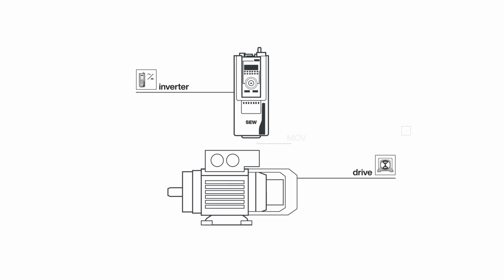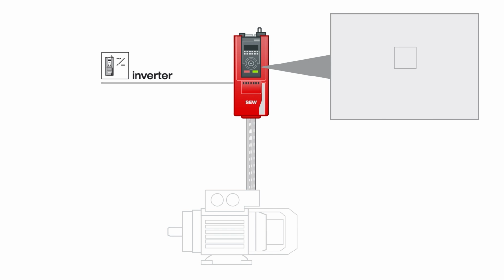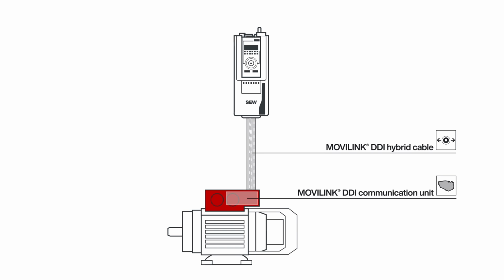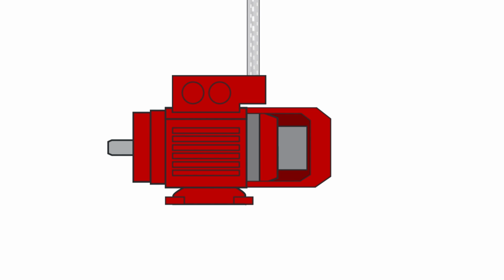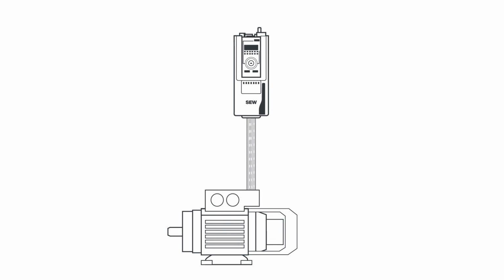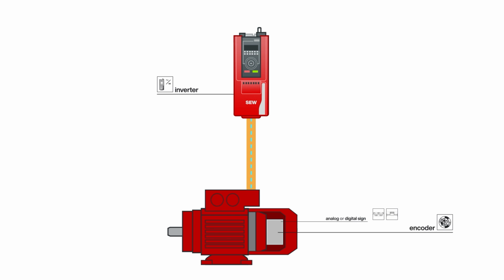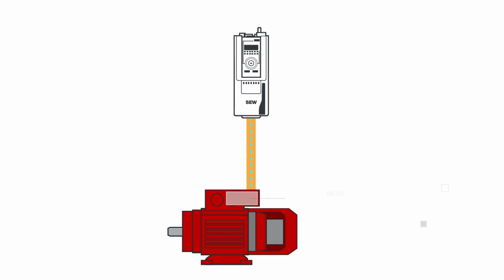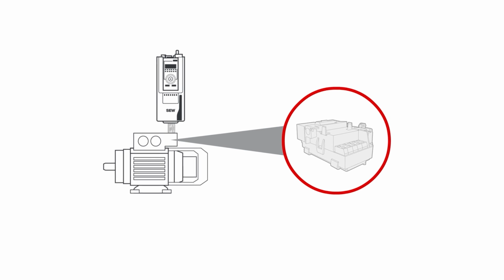MOVILINK® DDI | Operating principle of communication between the MOVI-C® inverter and the motor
In this video, we will introduce you to the operating principle of communication between inverters of the MOVI-C® modular automation system and gearmotors via MOVILINK® DDI. We will show you this using the example of an asynchronous motor on a control cabinet inverter. The operating principle is basically the same in synchronous motors and inverters in decentralized technology. You can find more information about our products on our